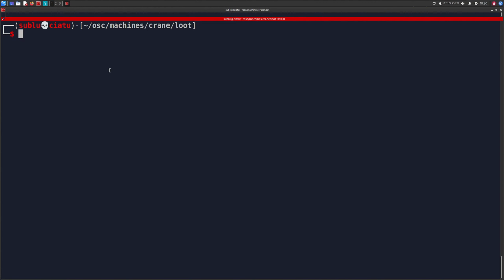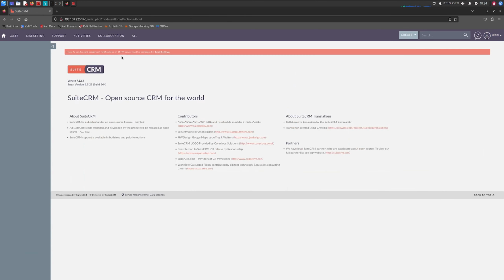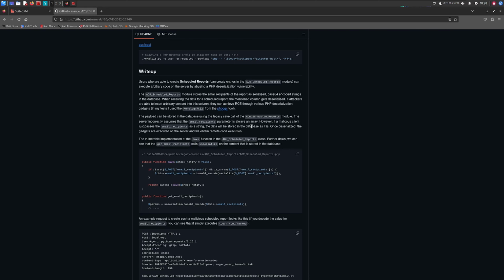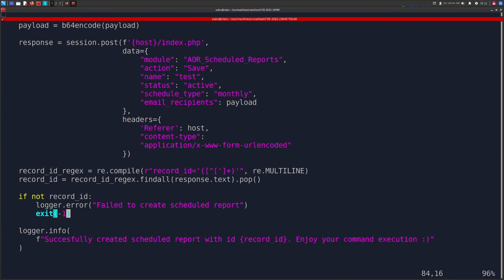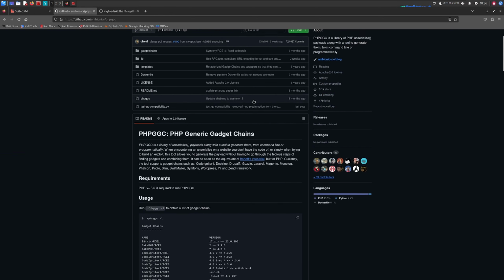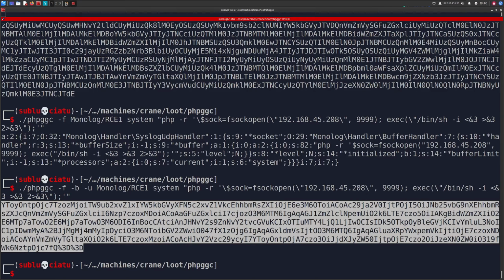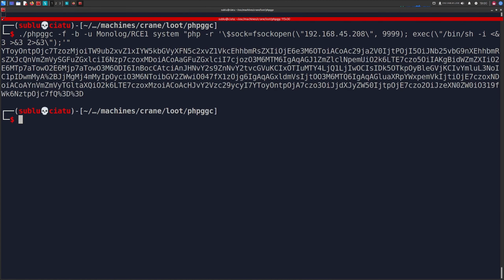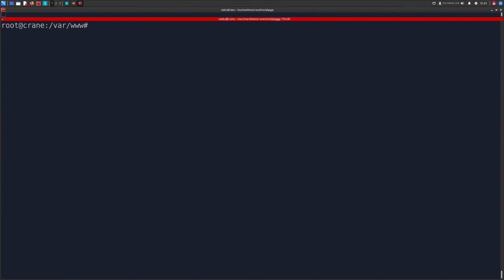OffSec Proving Grounds - Crane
What's going on guys? This video is on Crane from proving grounds practice. In preparation for the OSCP certification exam, I'm going through TJ-Nulls' OSCP Prep machine list in order to truly be prepared for the exam.
Again, This is just a little documentation style video that allows me to keep track of new things that I learn along my cybersecurity journey and maybe help some new people who, like me, are just getting into the industry.

We use a ton of different tools and methods of enumeration, gaining initial access, and privilege escalation, although something that I have learned is that there is always another way to do something. So, If you guys notice something that I could have done better or that I could have done a different way, go ahead and share it. I'm always looking to learn new things and grow in knowledge, anyways hope you guys enjoy the video